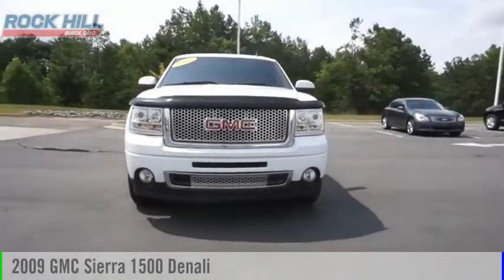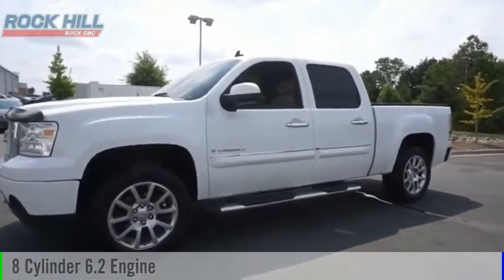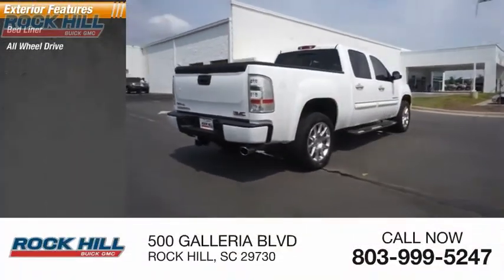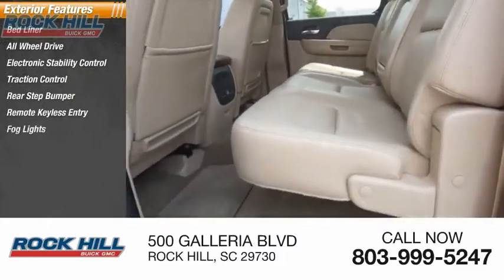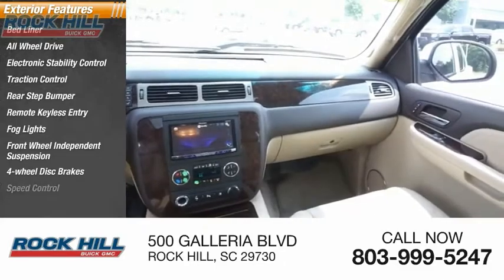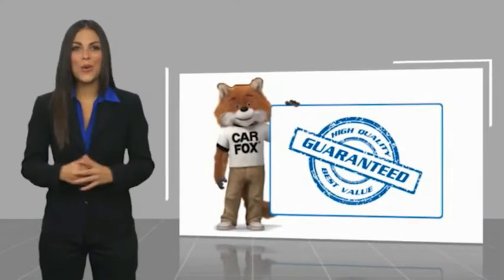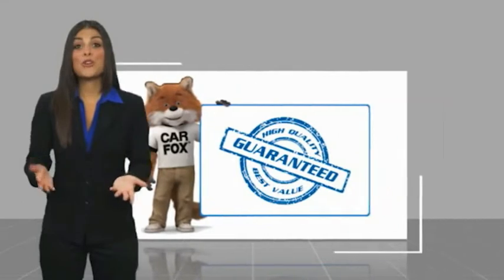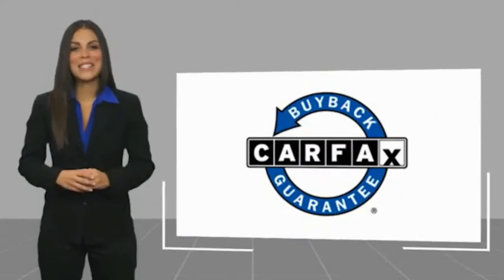2009 GMC Sierra 1500 291510A1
2009 GMC Sierra 1500 Denali

2009 GMC Sierra 1500 Denali AWD Vortec 6.2L V8 SFI Flex Fuel Tilt and Telescopic Steering, Leather, All Wheel Drive, Bluetooth Audio, Vortec 6.2L V8 SFI Flex Fuel, Automatic, AWD, Light Cashmere/Ebony Accents w/Leather-Appointed Front Seat Trim, 12-Way Power Driver Seat Adjuster, 12-Way Power Front Passenger Seat Adjuster, 20 x 8.5 Chrome Aluminum Wheels, 6 Oval Chromed Tubular Assist Steps, Bed Liner, Heated & Cooled Front Seats, Pedal memory, Power Sunroof w/Express-Open, XM Radio.   Reviews:   * If you have serious work to do and want to burn less fuel doing it, this is your truck. While Ford and Dodge full-sizers are new and much improved for 2009, GMCs recently redesigned Sierra remains fully competitive, is the only hybrid and by far the most fuel efficient on the road. Source: KBB.com